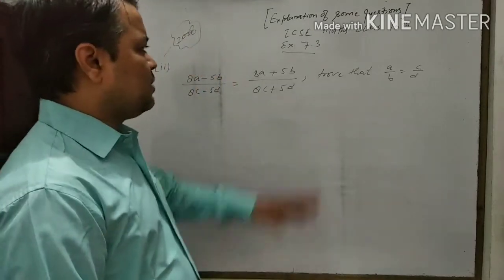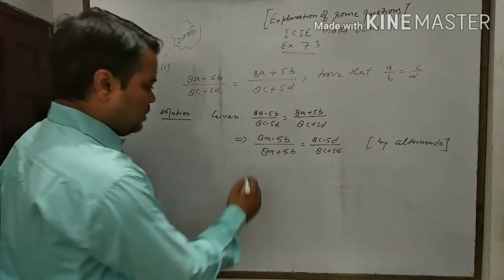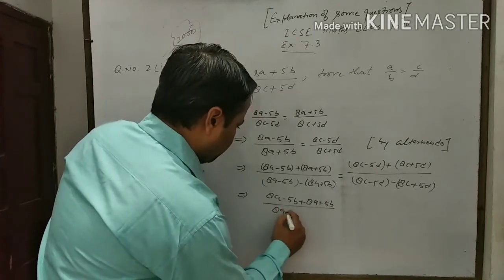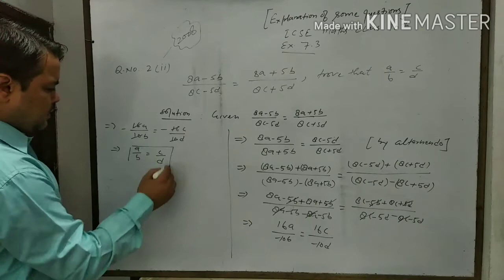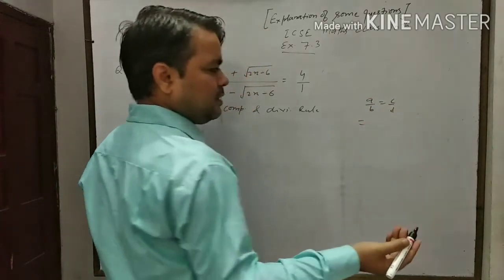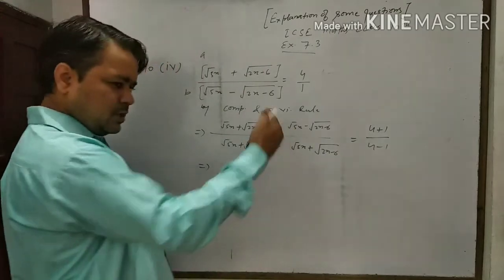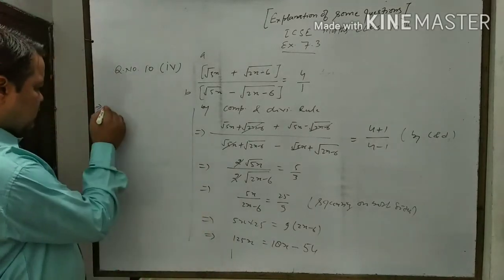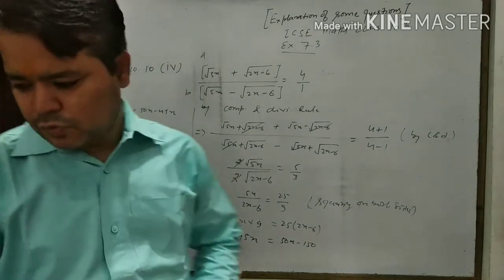ICSEMaths class 10, CH.7, Ratio and Proportion,solution of some questions of exercise 7.3, Part-4